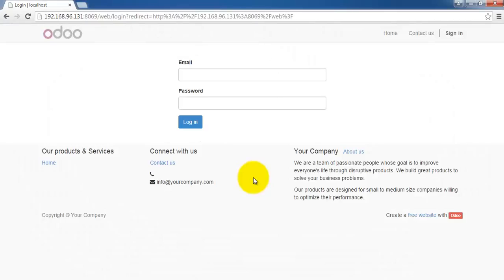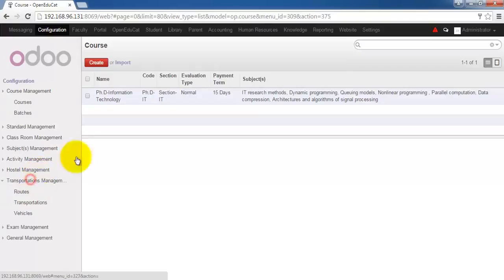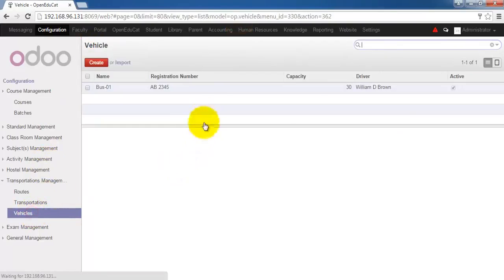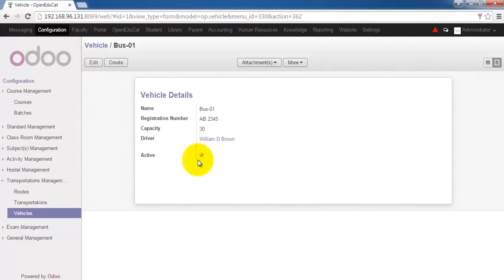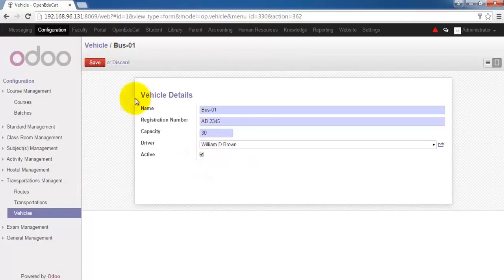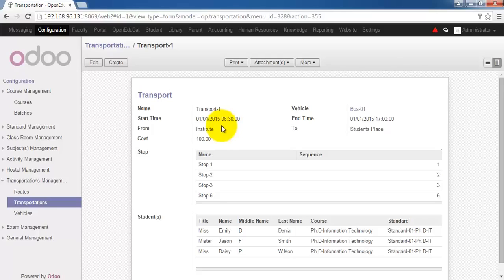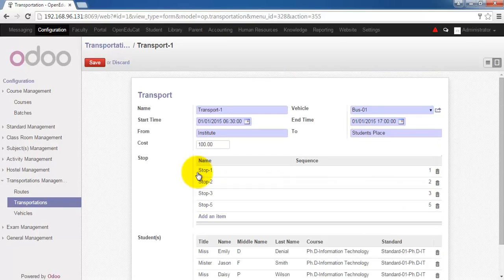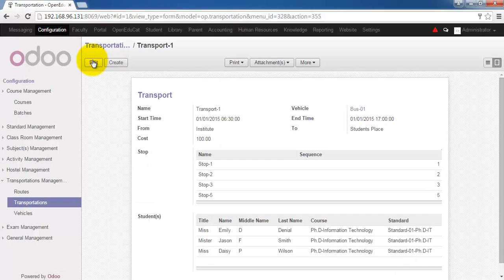33 How to configure transportation - Clouditute.com